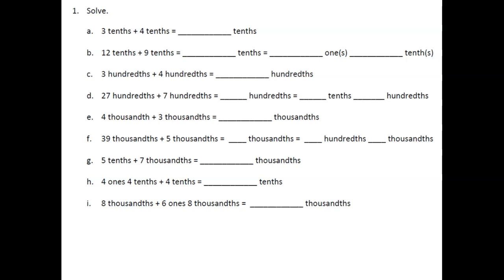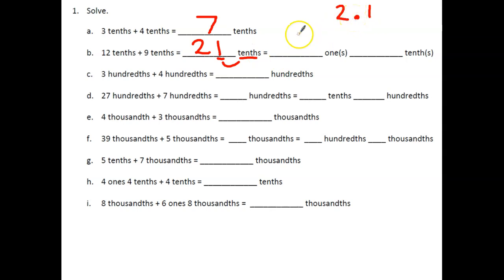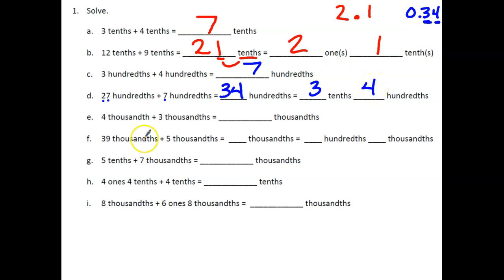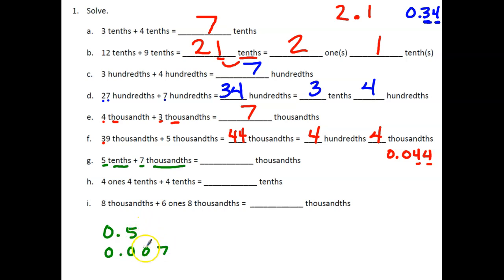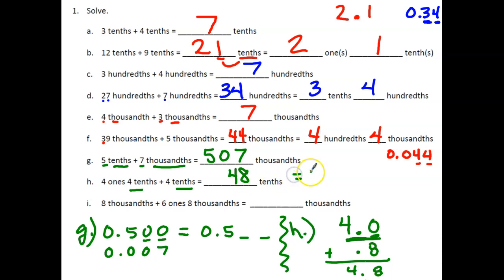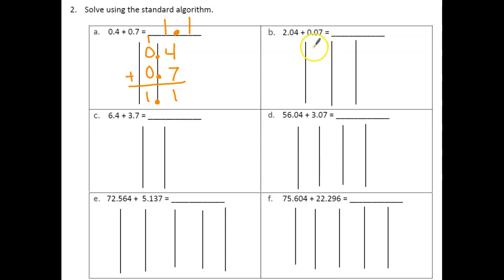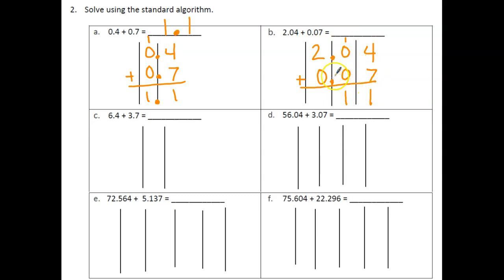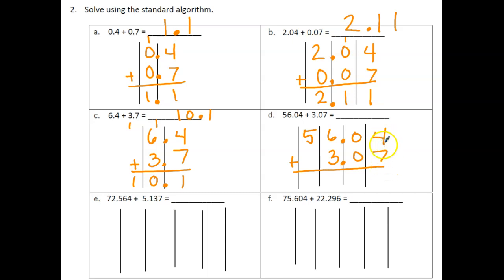Grade 5 Eureka Math Module 1 Topic D Lesson 9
Add decimals using place value strategies, and relate those strategies to a written method.